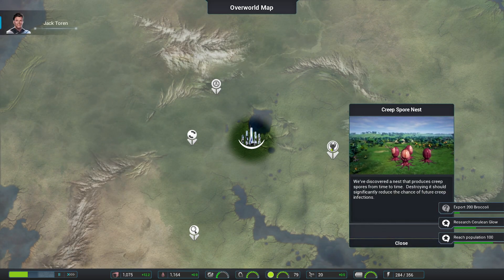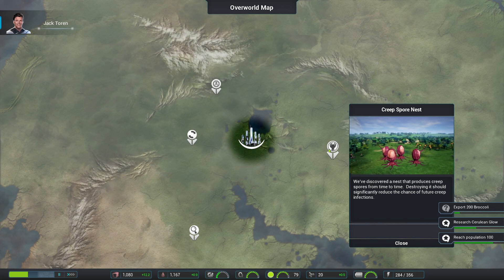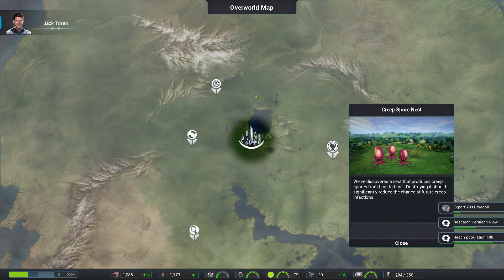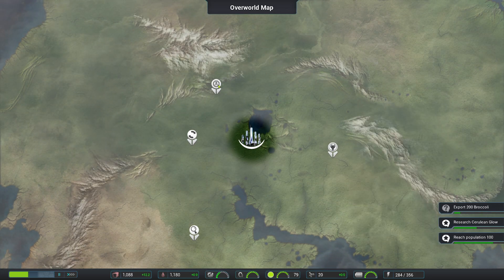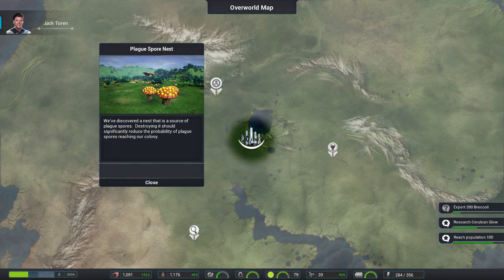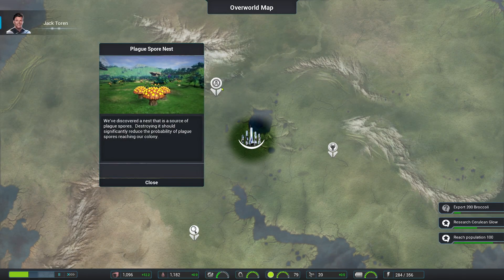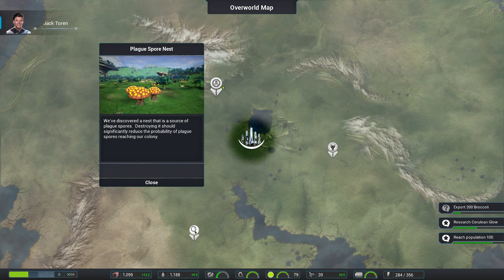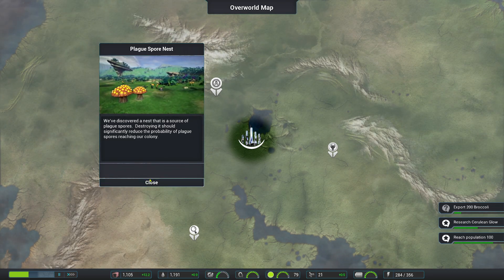Highlight: First Look: Aven Colony, Overworld Map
Checking out the Overworld Map.